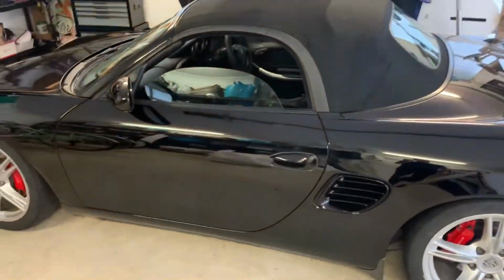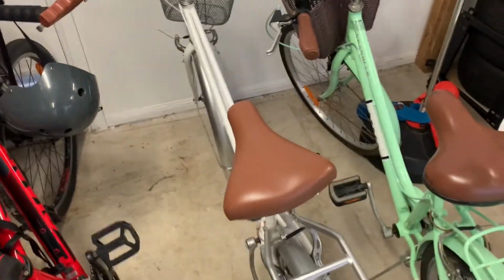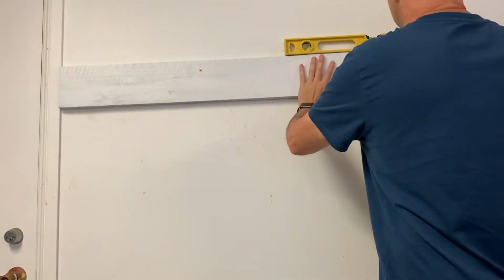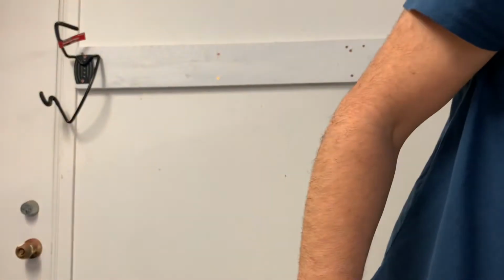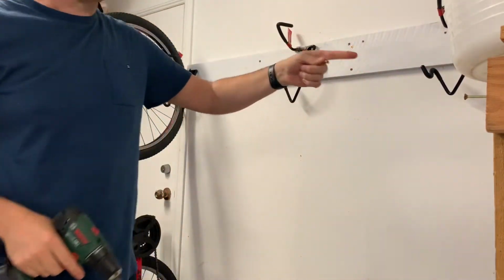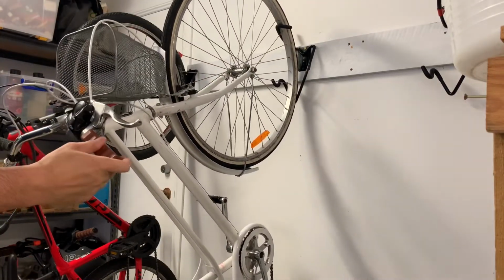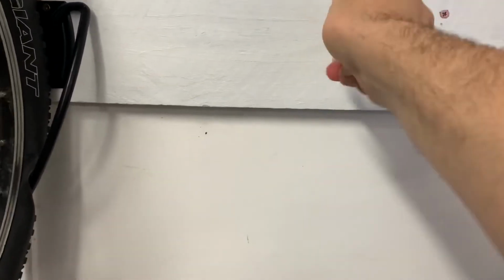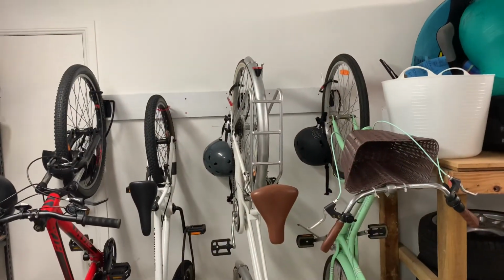DIY Bike Rack - How To Make a Bike Storage Rack in About 15 Minutes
We make some room in the garage by getting the bikes off the floor and onto the wall with a DIY bike rack for little money and in little time. Use a few bigger screws than I used into the wall studs. Reclaim your garage!!

The Eddy’s Garage is just a home garage maintaining and modifying our cars and some friends cars.

Check out the playlists for our different cars

We will take no responsibility for any errors in our videos causing damage to person or property.

This video description may contains links to different companies. Some are just the parts used and some that have helped us out with discounts.

I have been working on my own cars for many years but I am a self taught Do It Yourself, shade tree mechanic. I am NOT a professional mechanic. I do not have any formal automotive training.

The Eddy’s Garage assumes no liability for anything you choose to do to your car, before, or after watching one of our videos or utilising products or the content from this channel.

All DIY repairs or modifications have a level of inherent risk to person and property (your car). Anything you do to your car are done so at your own risk.